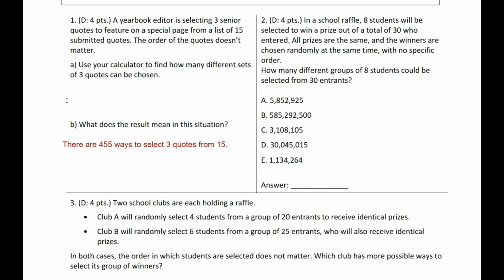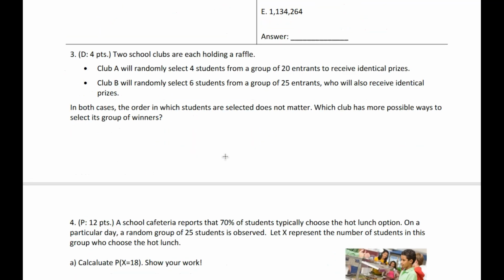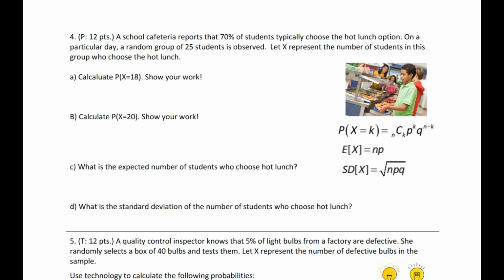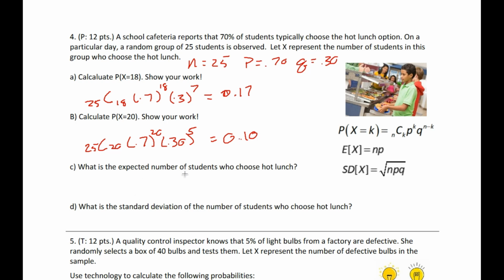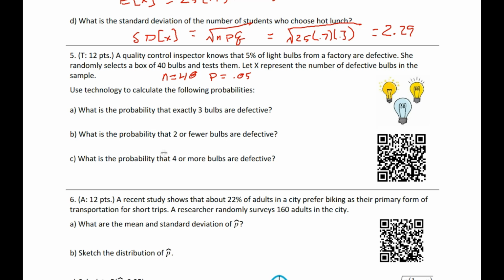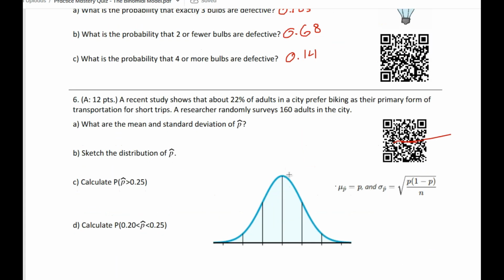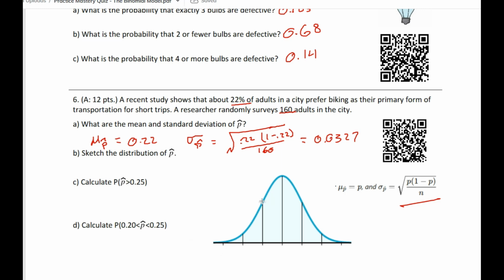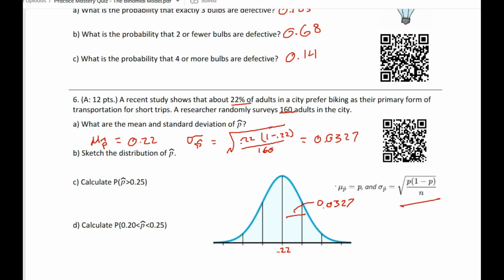Solutions to Practice Mastery Quiz - The Binomial Model